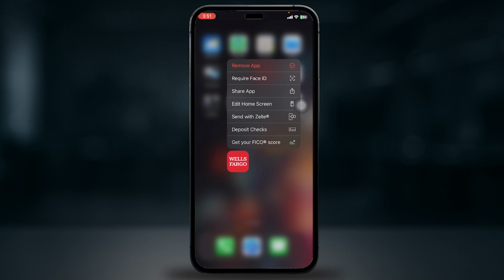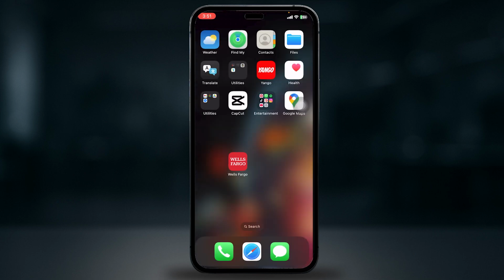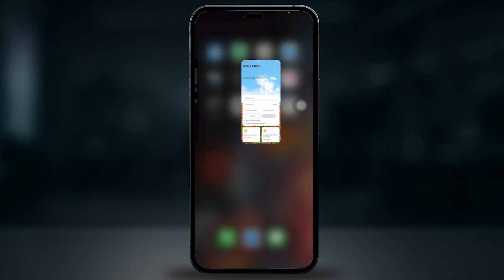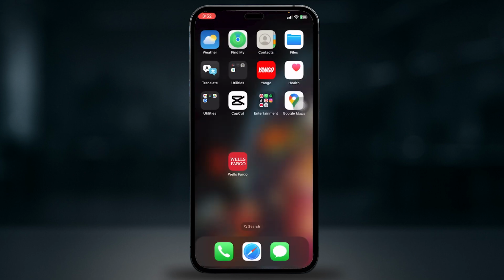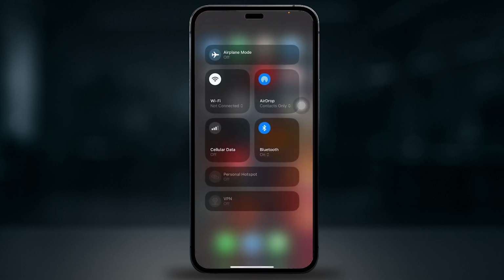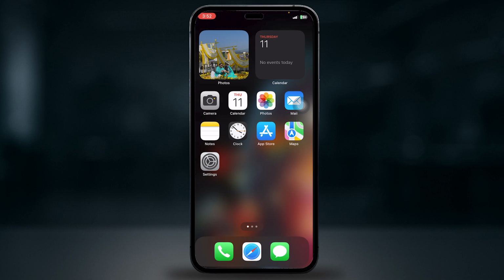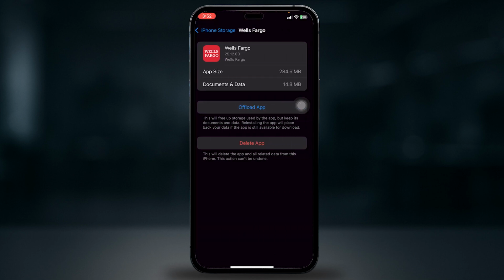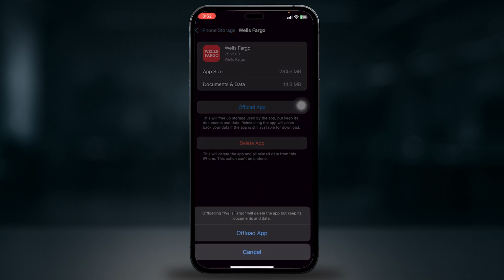How to Fix Missing Transaction History or Balance in Wells Fargo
Is your Wells Fargo Mobile app not showing your balance or transaction history? This tutorial shows step-by-step solutions to restore missing account information on both iPhone and Android devices.

What you’ll learn:

Refreshing the app and logging back in

Checking internet connection and network stability

Clearing cache or reinstalling Wells Fargo Mobile app

Updating app and device OS for compatibility

Contacting Wells Fargo Support if balance or history still doesn’t appear